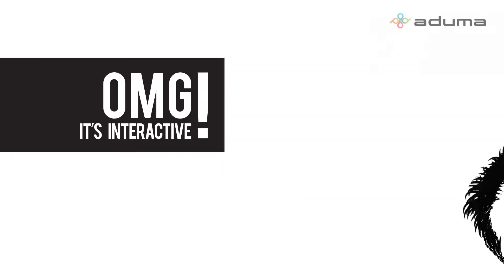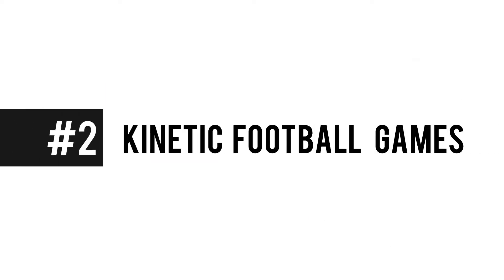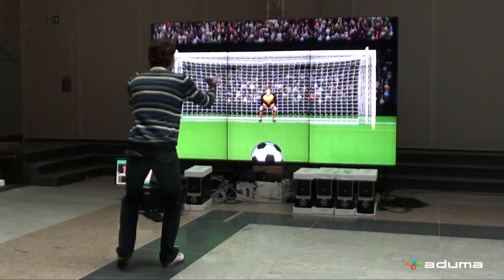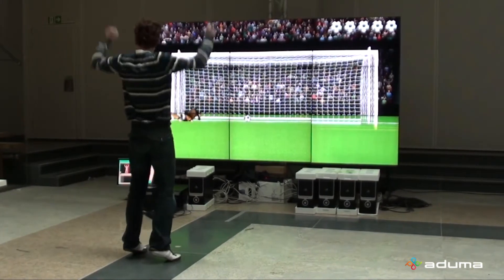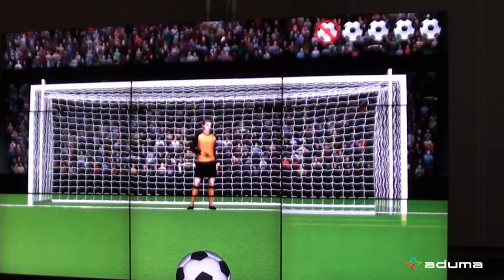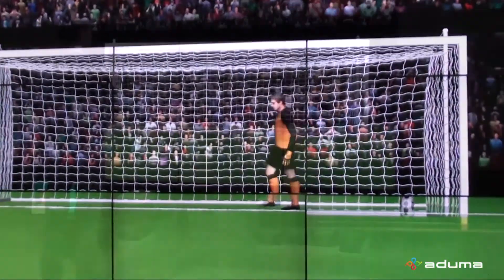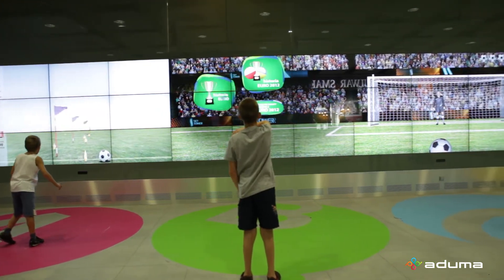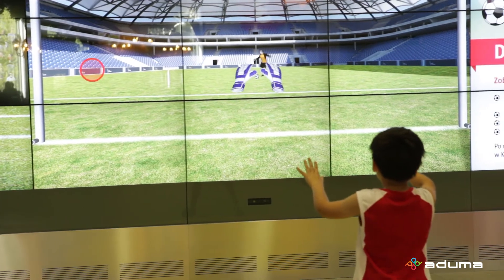OMG it's interactive! A short guide to interactive AV #2 Kinetic Football Games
OMG it's interactive is a series of short videos about interactive AV.